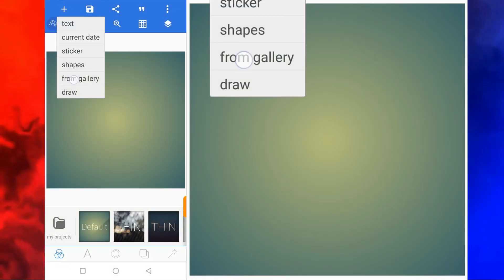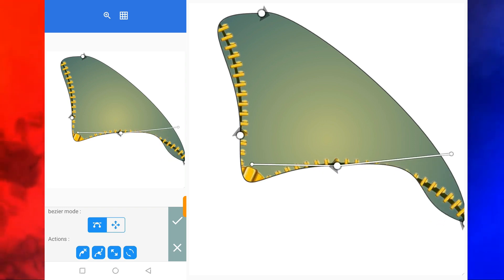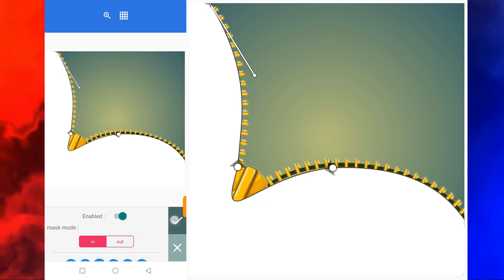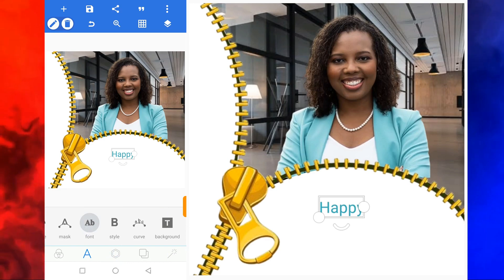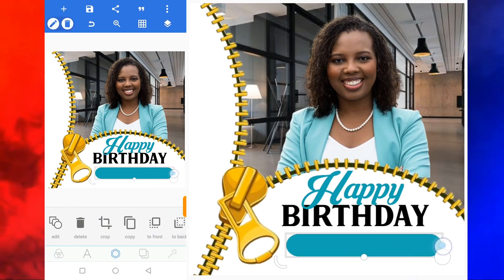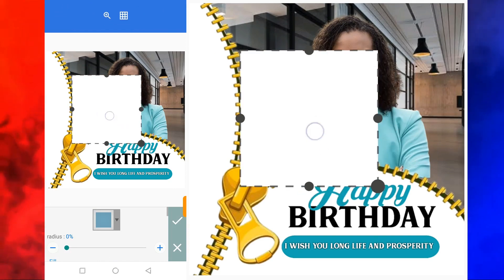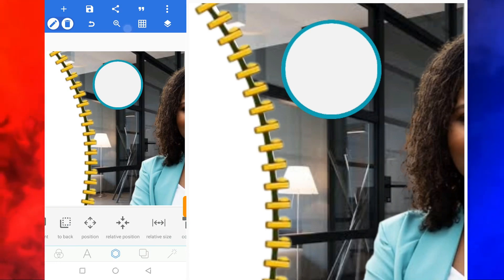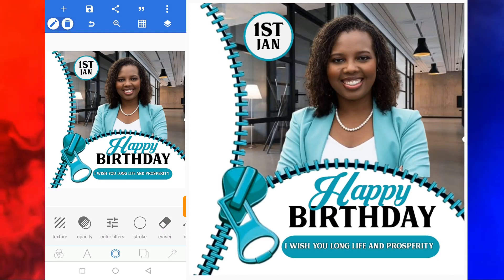PixelLab Tutorial: How to design awesome birthday flyer with PixelLab 2023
In this video, you will learn how to design awesome birthday flyer with PixelLab 2023